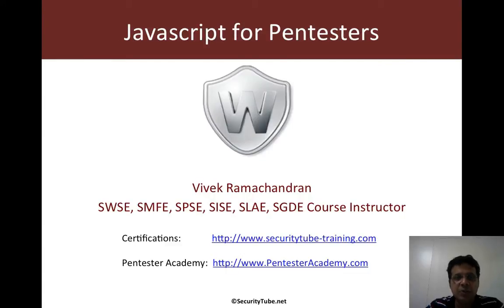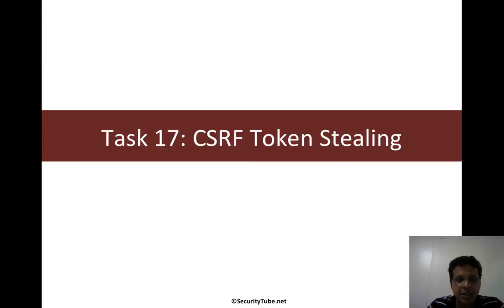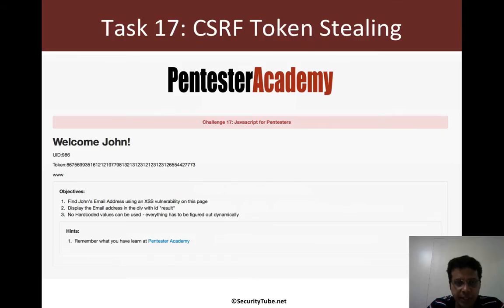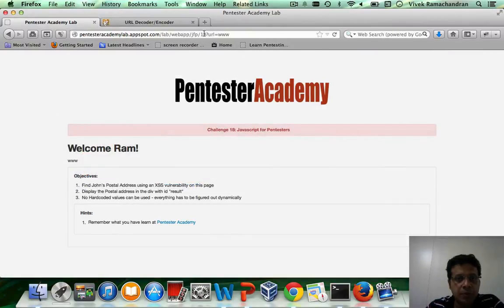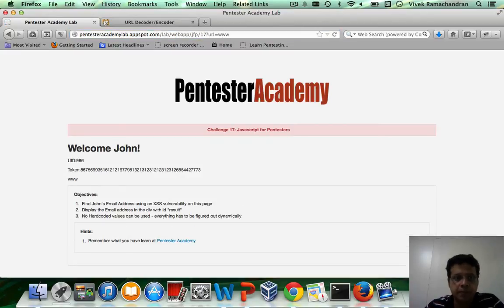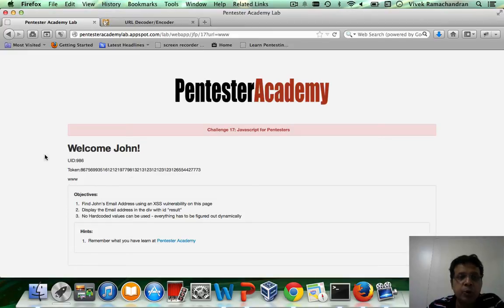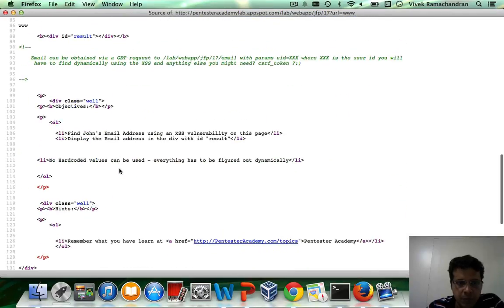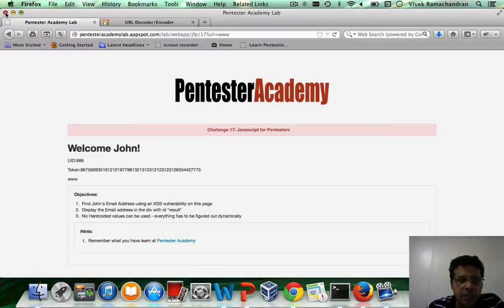017 task 17 csrf token stealing